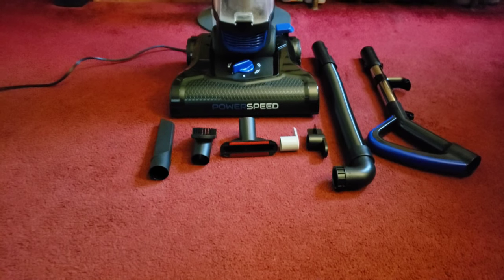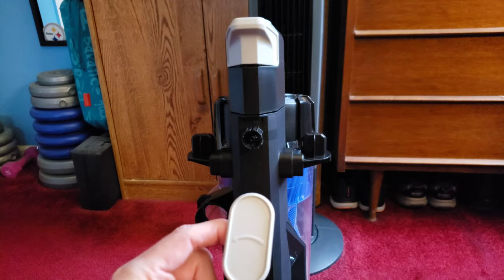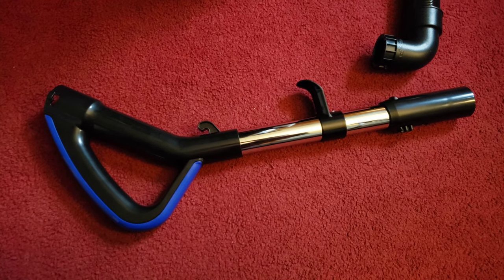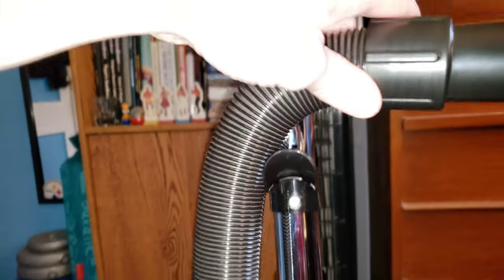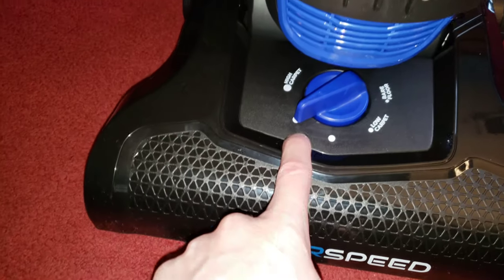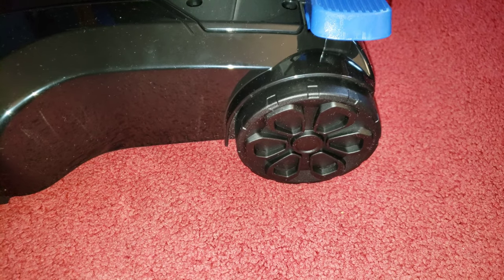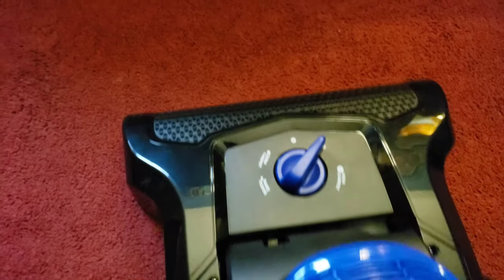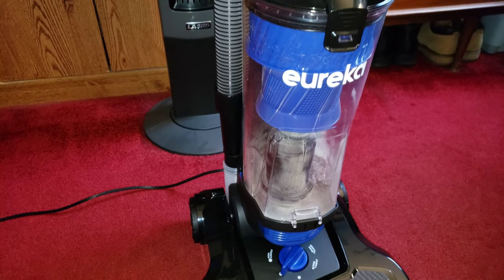Eureka PowerSpeed Lightweight Vacuum Cleaner New Model NEU280 Assembly, How To Use and Review!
How to easy, assemble, install, instructions, tutorial, unboxing and review of Eureka Power Speed Light Weight Vacuum New Model NEU 280 with upgraded dual action Cyclone suction for carpet and hard floor! Bagless with washable filter!

▶️ Eureka PowerSpeed Vacuum
▶️ Best Selling Eureka Vacuums
▶️ Best Selling Vacuums

▶️ Watch my Bissell TurboClean PowerBrush Pet Carpet Steam Cleaner Vacuum 2987 Assembly, How To Use and Review!

Still top pick in 2023!

Eureka PowerSpeed Lightweight Powerful Pet Upright Vacuum Cleaner, for Carpet and Hard Floor, Suction with Upgrade Cyclone. New Model: NEU280. Previous Model: NEU180.

Upgraded Cyclone System: Eureka PowerSpeed is now upgraded with new cyclone technology to handle larger debris, smaller dirt and even microscopic dust.

Powerful pick up: Penetrates deep into carpet to extract embedded dirt, dust, and debris.

Lightweight: PowerSpeed does all the work while still remaining lightweight.

5 Height Settings: PowerSpeed works well on carpets, shag rug, and hard or bare floors. It's wheels run smoothly on hardwood floors to prevent scratches or gouges.

Multiple accessories included: A quick release handle is connected to the stretch hose for above-floor cleaning. A 7-inch-long crevice tool, dusting brush, and upholstery tool help clean hard-to-reach areas. Extract dirt, pet hair, freshen up your car, curtains, ceilings or door frames. For your convenience, they are all stored right on board.

Weight: 11 pounds. Dust Cup Capacity: 3.9 liters. Cord Length: 25 feet. Cleaning Path: 12.6 inches. Color: Black & Blue.

Other Popular Brands: Bissell, Black & Decker, Dirt Devil, Dyson, Hoover, Kenmore, Kyvol Cybovac, Micol, Moosoo, Nequare, Oreck, Shark Robot, Toppin, Wowgo.

Hope you enjoyed my tech demonstration unbox review of this top high rated best buy vacuum along with tips and tricks and it's helpful in making a purchase in this low budget price. Commercial Ad.

Video filmed with Samsung Galaxy S9 Plus Camera in 4K HD 60fps.